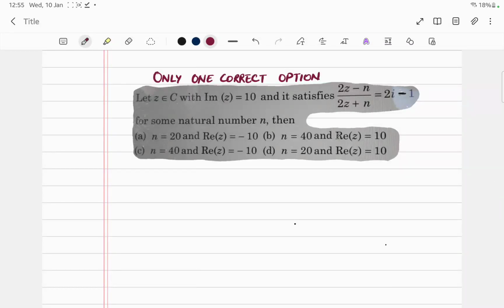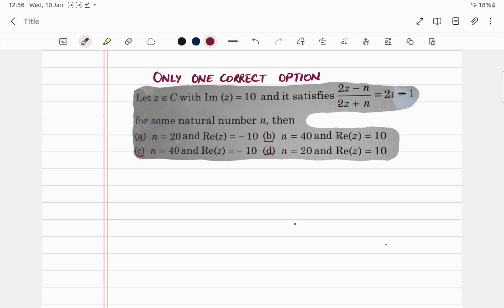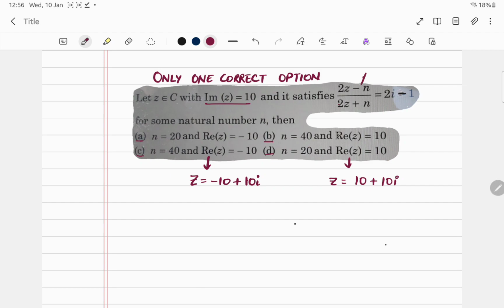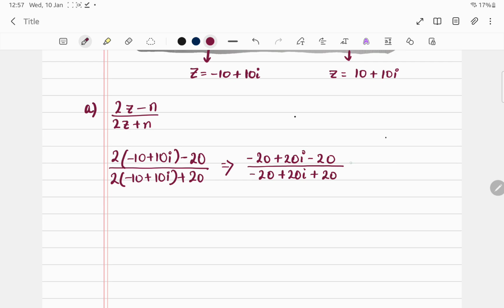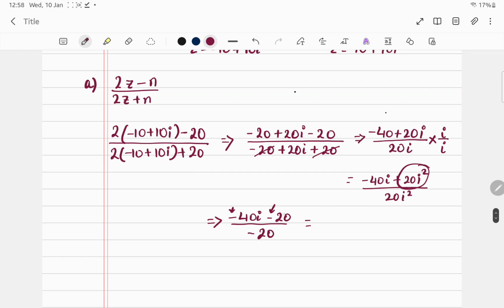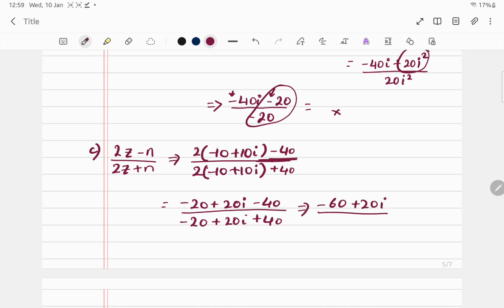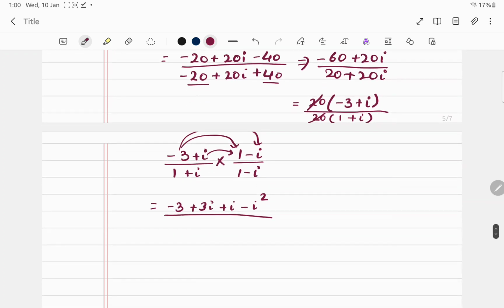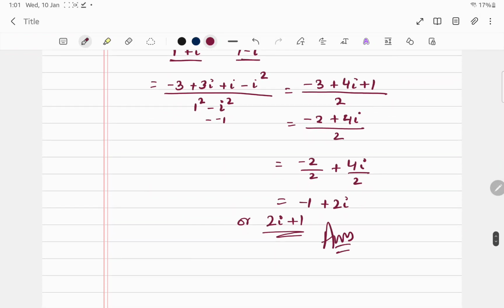Complex Number : Exam type questions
IITJEE Questions

00:00 Introduction
00:44 Scaffolding the question
01:37 option one
03:42 option two